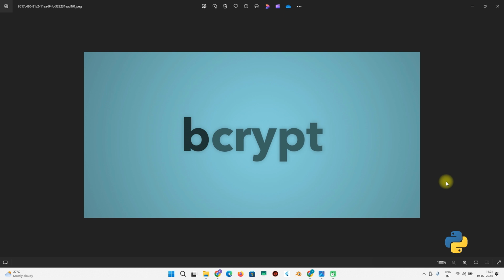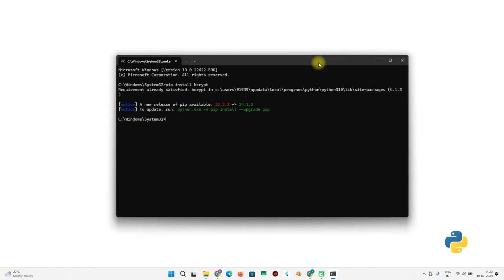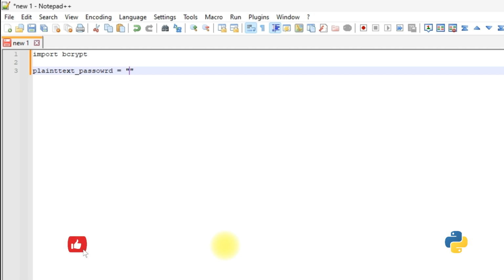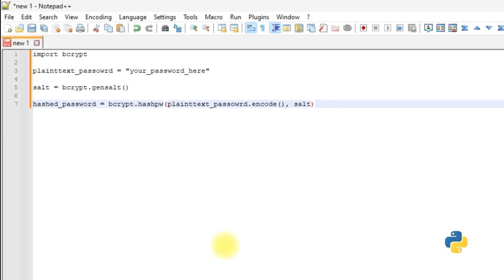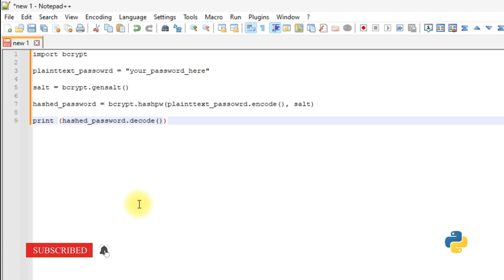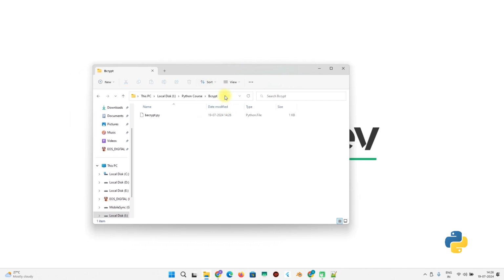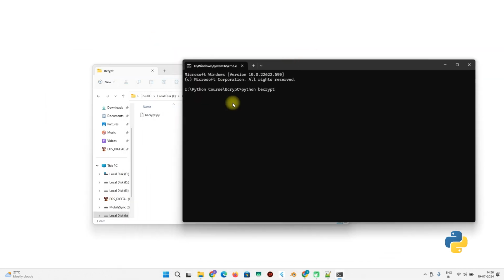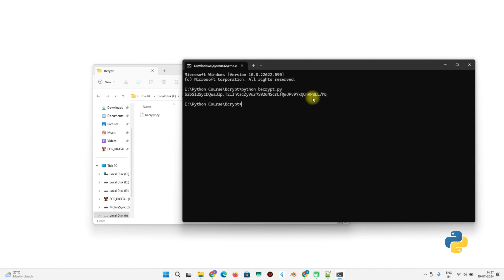Master Password Security: Hashing with Bcrypt in Python (Step-by-Step Tutorial)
Welcome to our comprehensive tutorial on mastering password security using Bcrypt in Python! In this video, we’ll take you step-by-step through the process of hashing passwords securely with Bcrypt, a powerful and widely-used hashing algorithm. Whether you’re a developer looking to enhance your application's security or just someone interested in learning more about data protection, this tutorial is perfect for you.

Why Password Security Matters
In today’s digital age, password security is more crucial than ever. With the increasing number of cyber-attacks and data breaches, ensuring that your users' passwords are stored securely is vital. Bcrypt is designed to protect against common attack vectors like brute force attacks and rainbow table attacks, making it a go-to choice for developers.

What is Bcrypt?
Bcrypt is a password hashing function that incorporates a salt to protect against rainbow table attacks and is computationally intensive to prevent brute force attacks. Unlike simple hashing algorithms like MD5 or SHA-1, Bcrypt is designed to be slow and adaptable, making it a more secure option for password storage.

Installing Bcrypt
To get started with Bcrypt in Python, the first step is to install the Bcrypt library. This can be easily done using pip:

bash
Copy code
pip install bcrypt
Once installed, you can import Bcrypt in your Python script and start using its functions to hash and verify passwords.

Writing the Python Script
Let’s dive into the code. Open your favorite code editor and create a new Python file. Be sure not to name your file bcrypt.py to avoid conflicts with the Bcrypt library.

Start by importing Bcrypt:

python
Copy code
import bcrypt
Next, define the plaintext password you want to hash:

python
Copy code
plaintext_password = "your_password_here"
Generate a salt, which is a random value added to the password before hashing:

python
Copy code
salt = bcrypt.gensalt()
Now, hash the password using the salt:

python
Copy code
hashed_password = bcrypt.hashpw(plaintext_password.encode(), salt)
Finally, print the hashed password to see the result:

python
Copy code
print(hashed_password.decode())
Save your script with a name like bcrypt_example.py and run it from the terminal to see the hashed password.

bash
Copy code
python bcrypt_example.py
Verifying Passwords
To verify a password, use the bcrypt.checkpw function to compare the plaintext password with the stored hash. Here’s how you can do it:

python
Copy code
import bcrypt

hashed_password = b"$2b$12$KIXTO4JeT.A2q75rPpiFqO2Te4yKzzXG/RmjRjcv2kB4aRJhvMY7W"  # Example hashed password
plaintext_password = "your_password_here"

if bcrypt.checkpw(plaintext_password.encode(), hashed_password):
    print("Password matches!")
else:
    print("Password does not match.")
Best Practices for Password Security
Use Strong Passwords: Encourage users to create strong, unique passwords.
Implement Multi-Factor Authentication: Add an extra layer of security by requiring a second form of verification.
Regularly Update Your Hashing Algorithm: Stay up-to-date with the latest security practices and consider rehashing passwords when necessary.
Educate Users: Inform your users about the importance of password security and how they can protect their accounts.
Conclusion
By following this tutorial, you’ve learned how to securely hash and verify passwords using Bcrypt in Python. This is an essential skill for any developer focused on creating secure applications. Remember, password security is a critical aspect of protecting your users' data, and using Bcrypt is a strong step in the right direction.